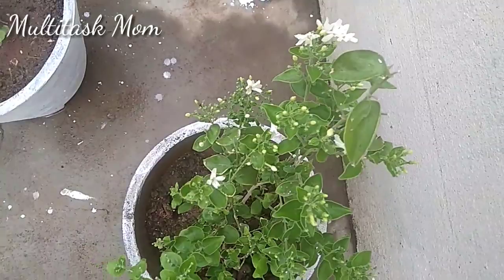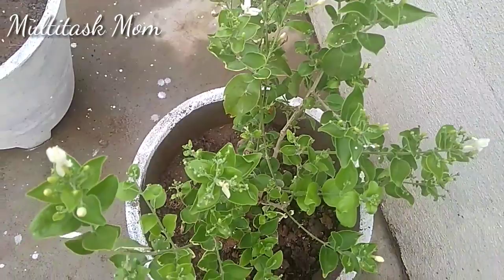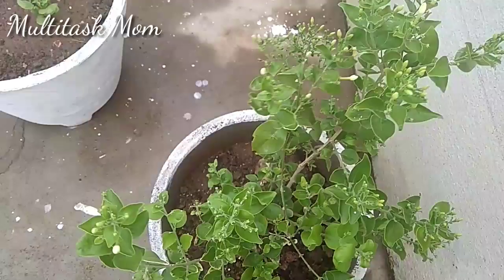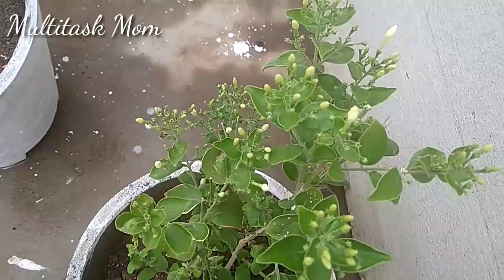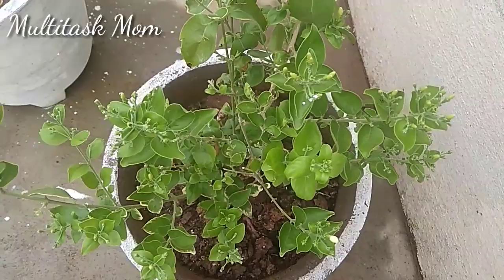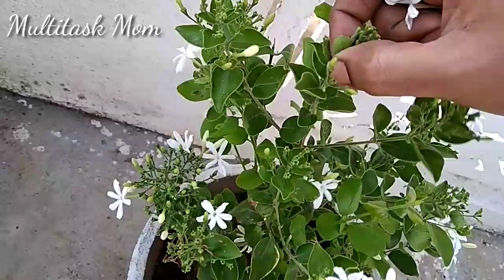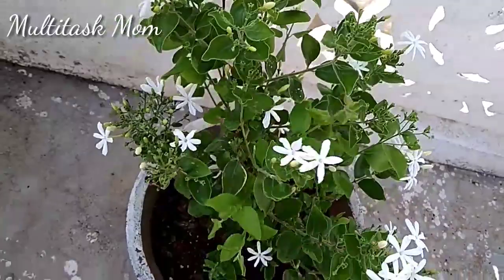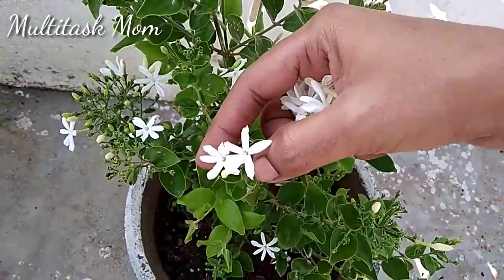విరజాజి పూలు ఎక్కవగా పూయాలంటే How to grow and care juhi plant/Jasmin molle/ jaji flower plant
this video is all about Growing Juhi Jasmine Flower Plant in Pot, How to grow and care juhi plant/Jasmin molle/ jaji flower plant at home

LINK|
spary bottle
Water gun
Neem oil
seaweed liquid fertilizer
Gardening related tools & products

PLEASE CHECK MY OTHER VIDEOS PLAY LIST WISE:💖💖💖